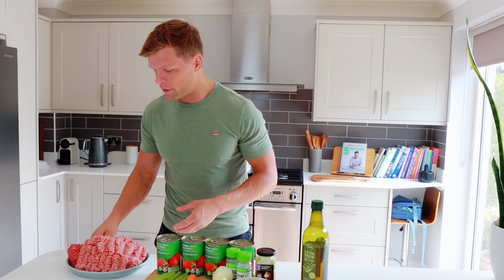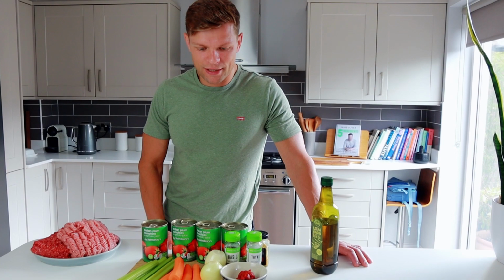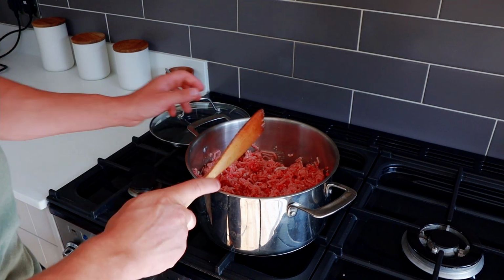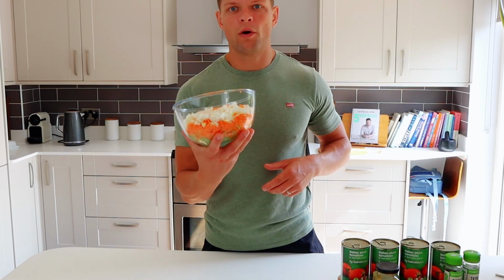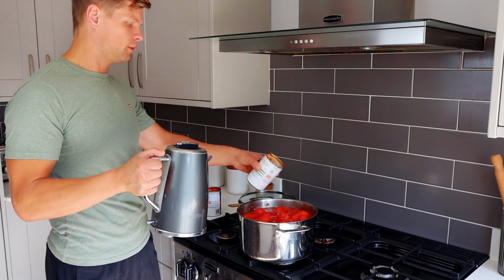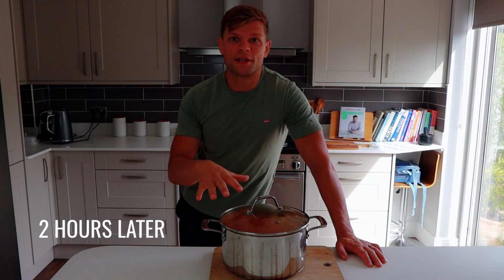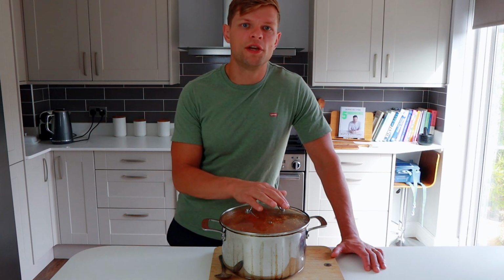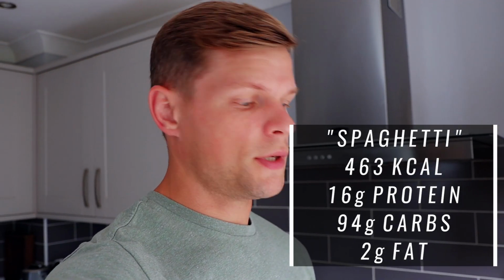Easy and Delicious Bolognese Recipe / High Protein Meal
One of my favourite meals, that's easy to make and delicious at the same time. This Spaghetti Bolognese is full of protein and taste great. Usually I'm cooking big batch, so I have back up portion in my freezer for days when I need quick and easy high protein meal. Im sure this recipe be great hit with your whole family.
Ingredients that you need for this recipe:
2kg Meat (1kg 5% Beef & 1kg 5% Pork)
4 Celery Sticks
4 Carrots
2 Onions
4 Tinned Tomatoes
2tbs Tomato Puree
Garlic
Thyme
Basil
Salt
Pepper

🎵 My Music (get 1 month for FREE)